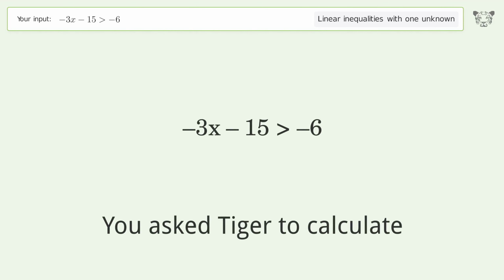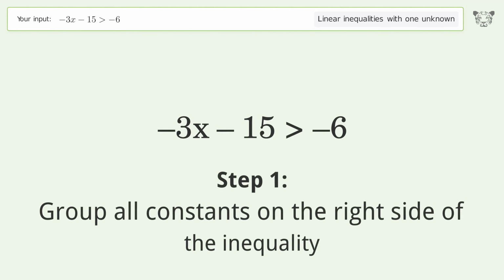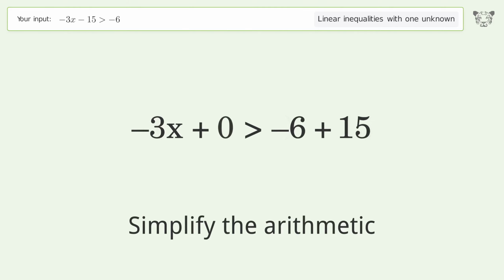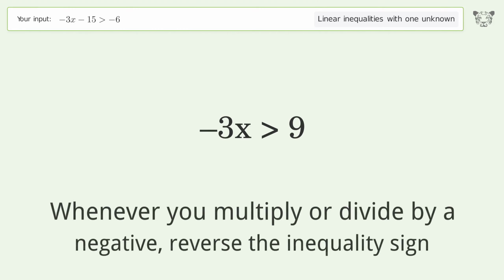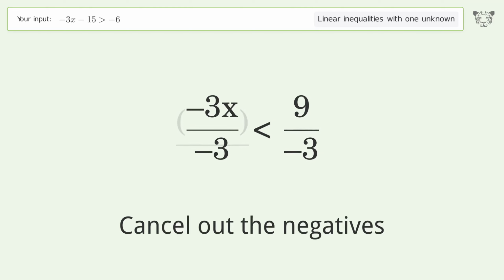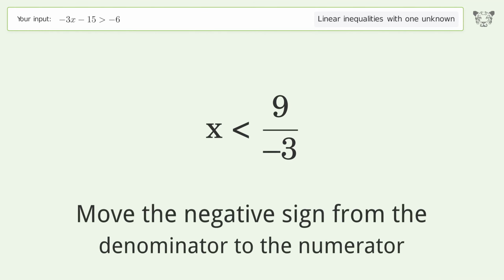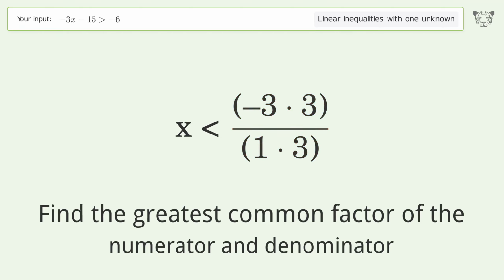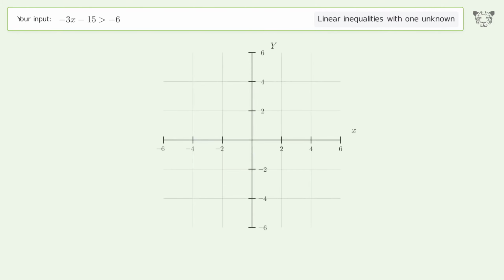Solving Linear Inequalities: -3x-15 is Greater Than -6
Struggling with -3x-15 is Greater Than -6? Watch our step-by-step video on Tiger Algebra to master this linear inequality effortlessly. Also, check out for more tips and tricks